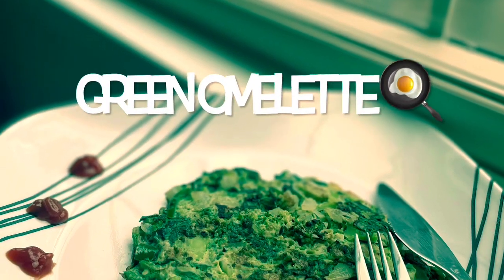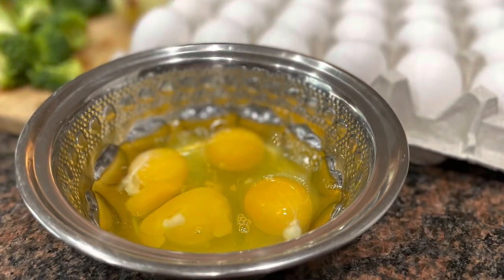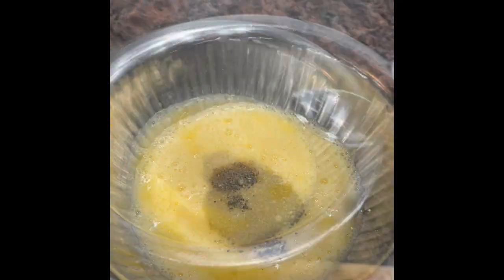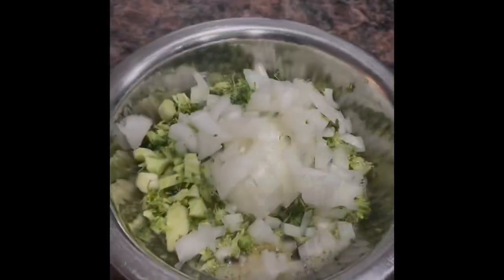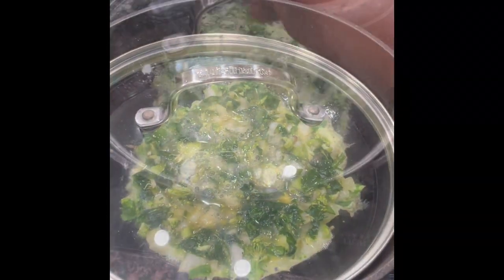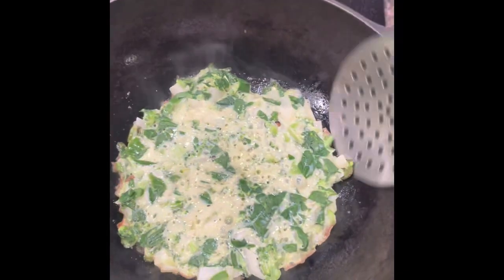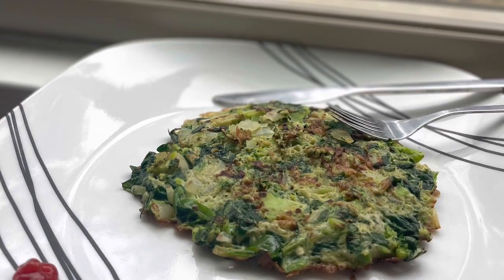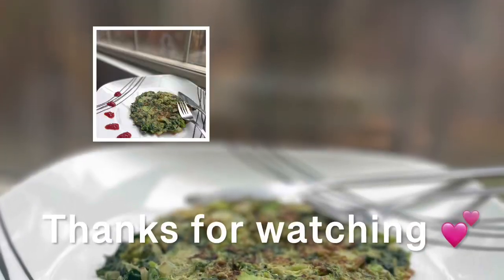Making of Healthy Green Omelette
Sharing this egg based recipe that is quite healthy and extremely simple to make.
Ingredients: Handful of Spinach, Broccoli florets, 1 small sized white onion, 1 green chile, 4 eggs, 1/2 tsp of black pepper powder and salt.